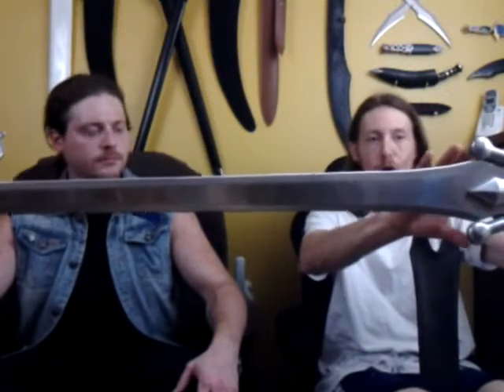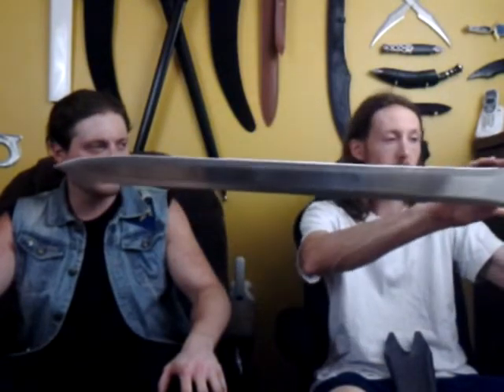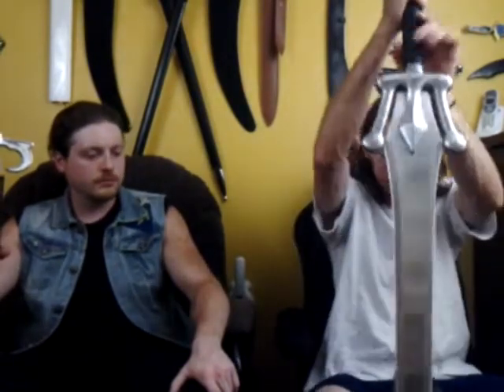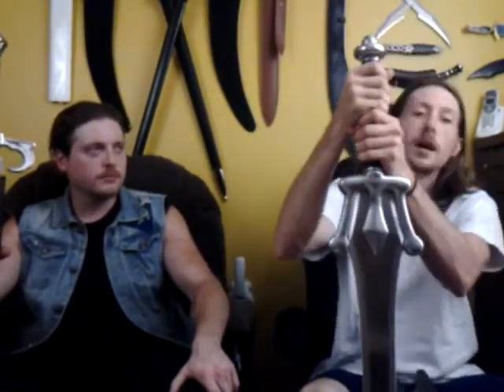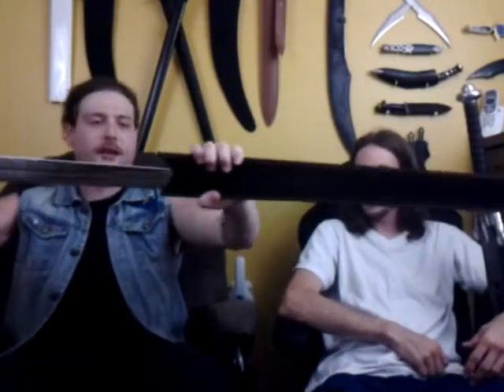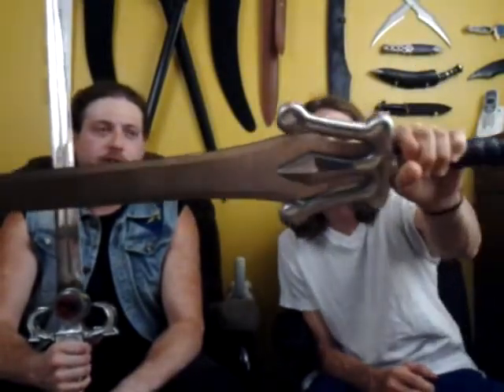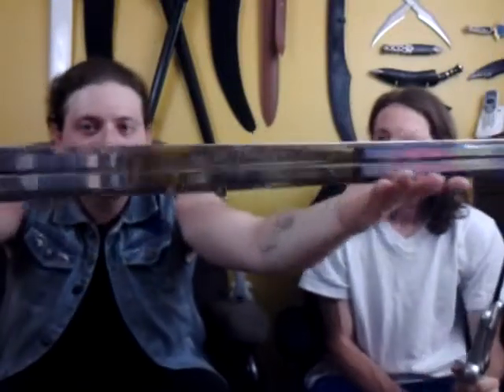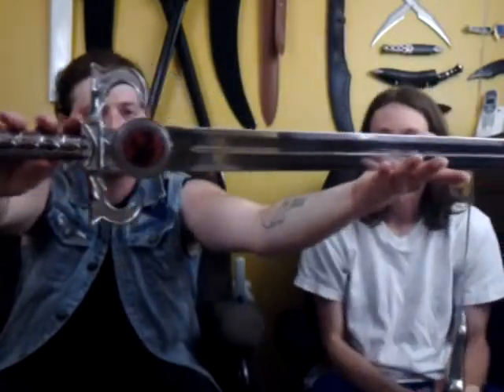Thundercats vs. He-Man, A Nerdy Sword Review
Sword of Omens from the original thundercats cartoon and The Sword of Power from He-Man MOTU.